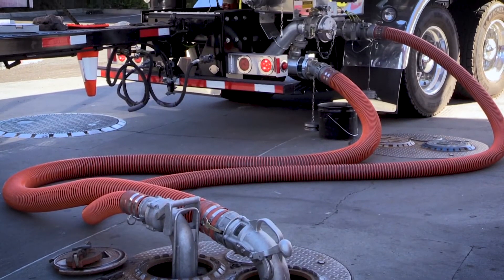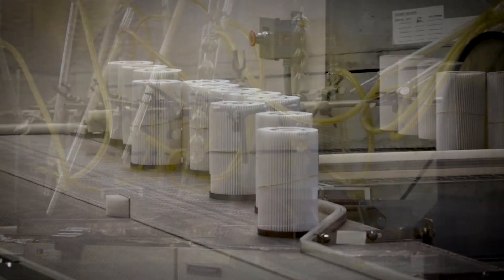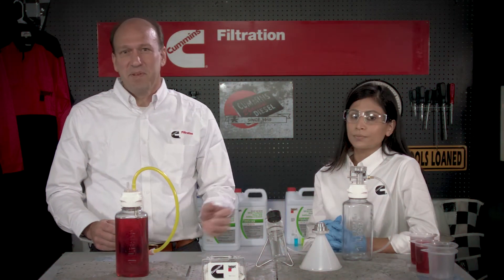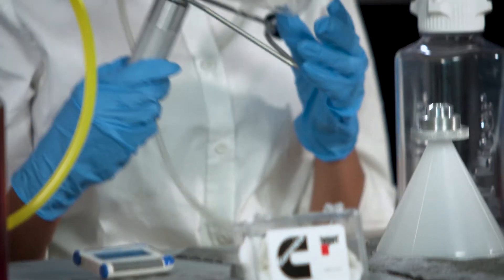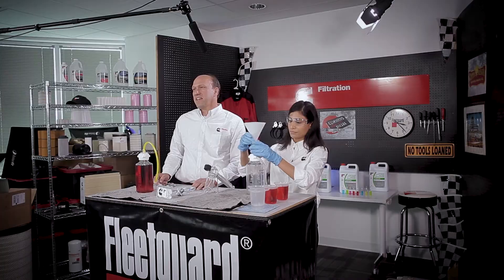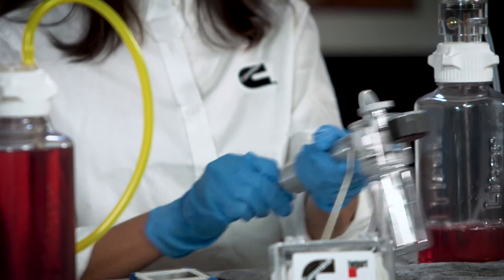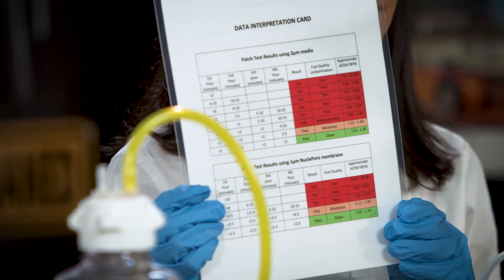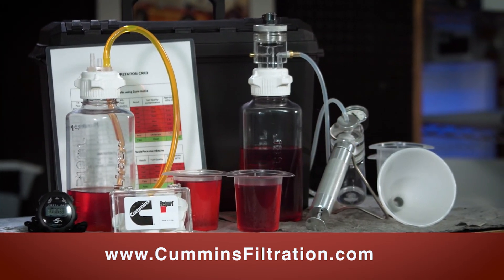Fleetguard Fuel Cleanliness Analysis Kit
Fuel quality can be variable, so it is important to test your fuel. We are excited to show you a practical tool and test that can be performed almost anywhere and give immediate results.